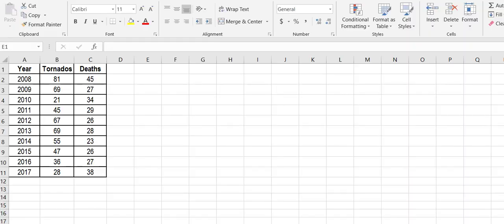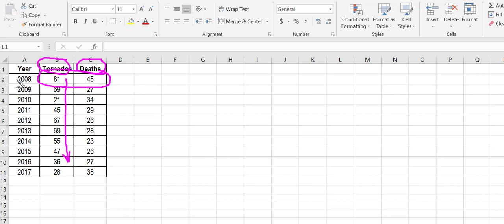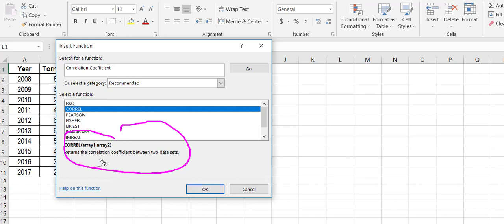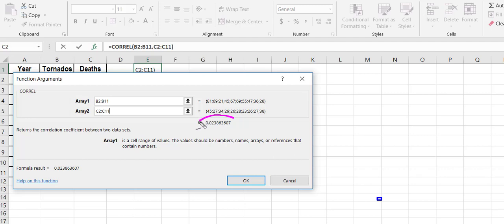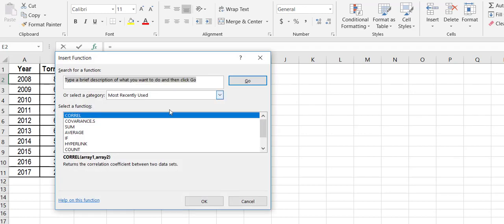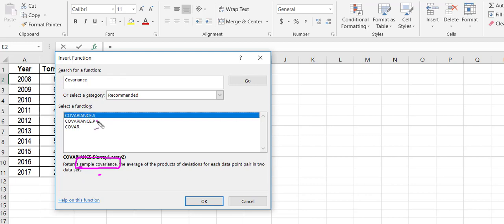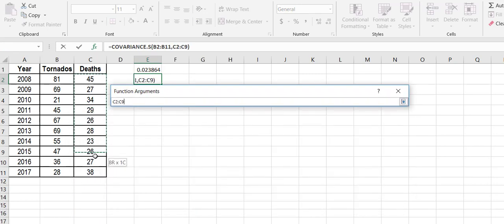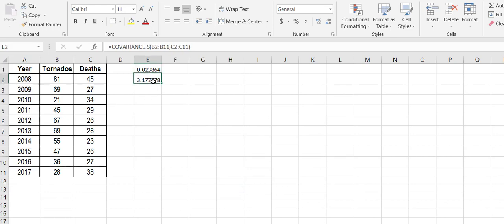Covariance and Correlation Coefficient using Excel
This video shows how to find the Covariance and Correlation Coefficient using Excel 2018.